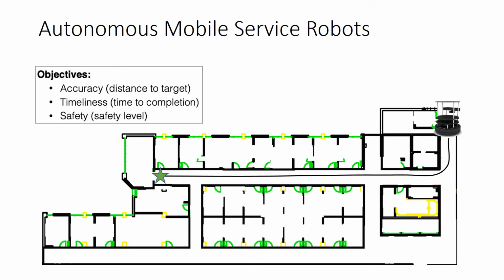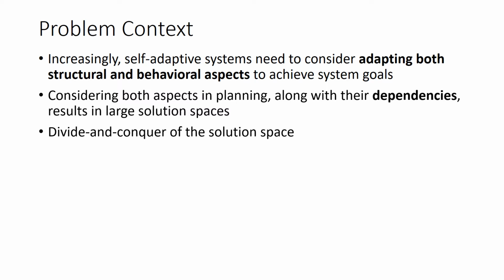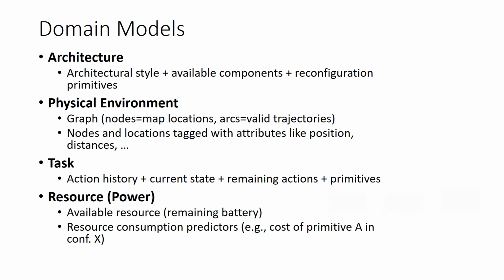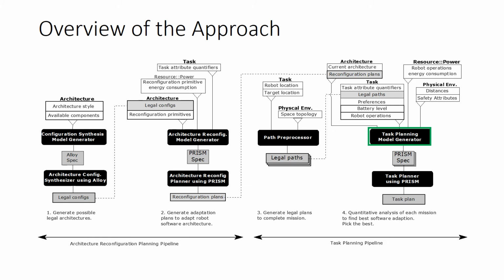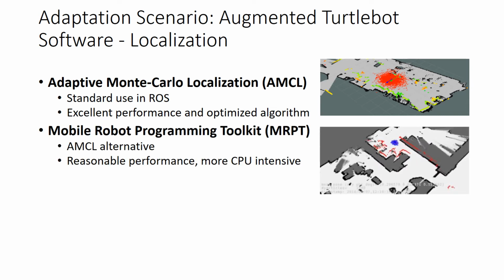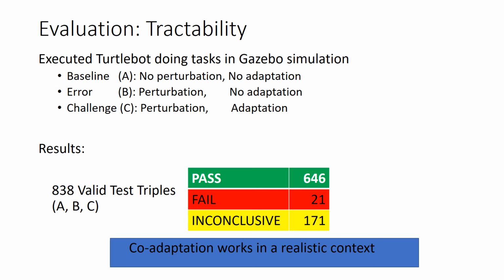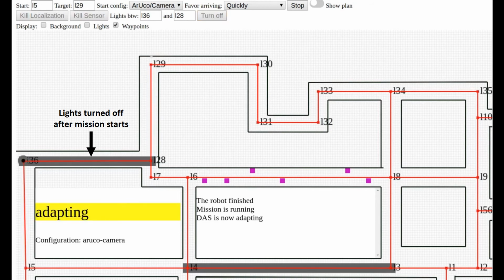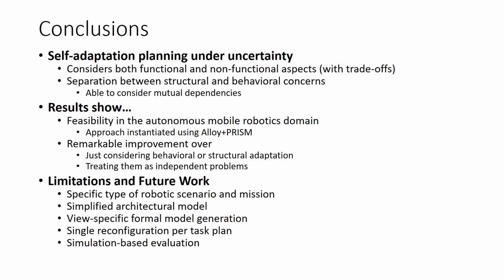Software Architecture and Task Plan Co-Adaptation for Mobile Service Robots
Session 4 - Applications
Authors: Javier Camara, Bradley Schmerl, David Garlan
Join the discussion on July 1st 15:30 - 15:35
Technical Paper